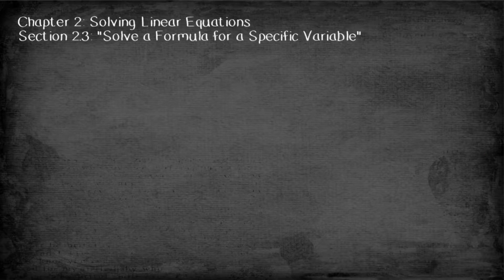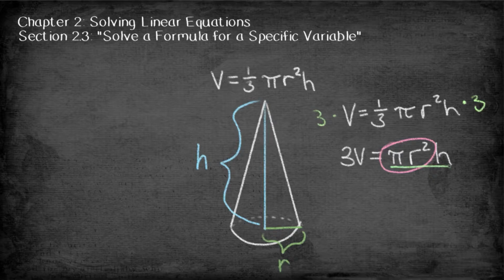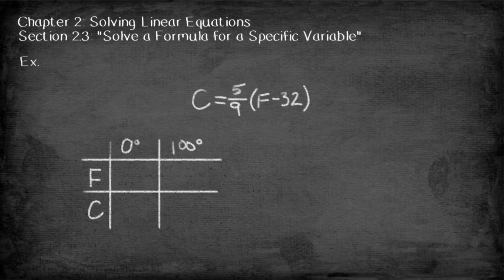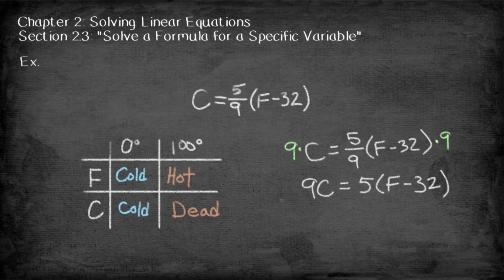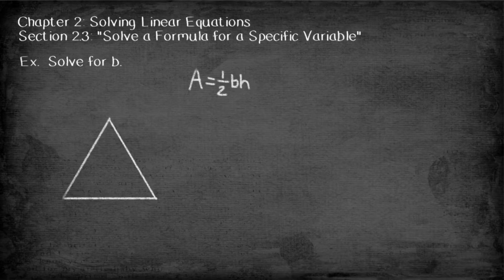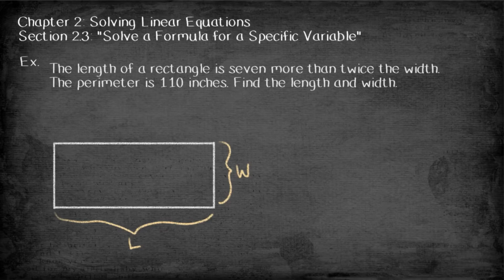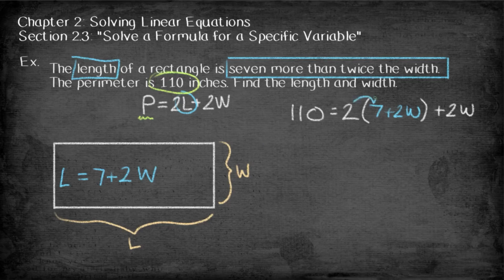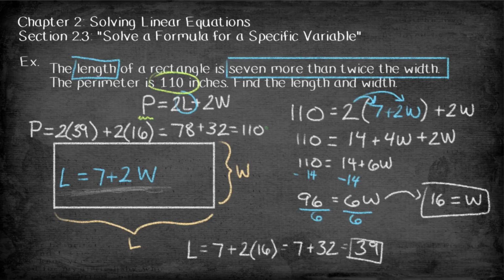Section 2.3 - Solve a Formula For a Specific Variable